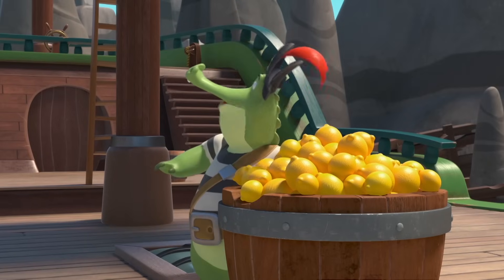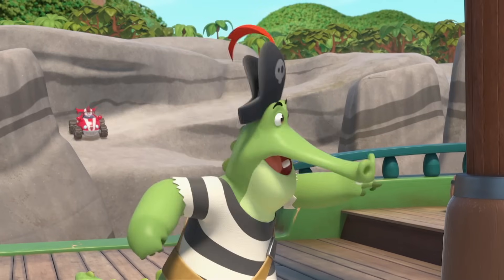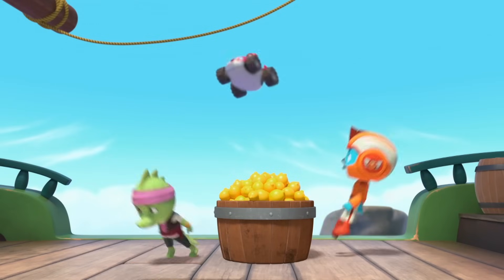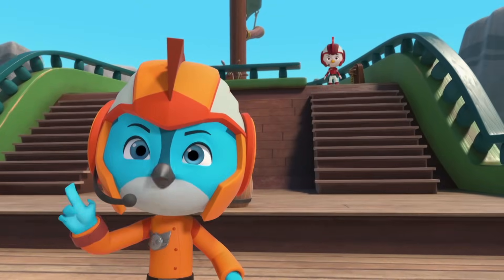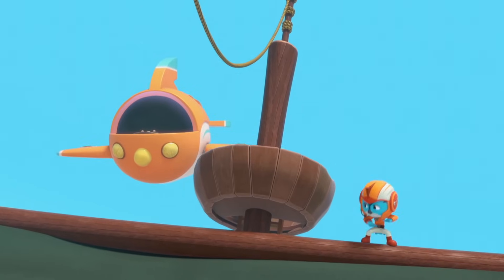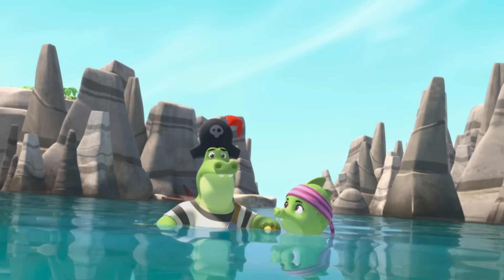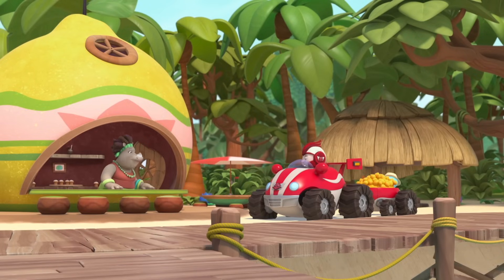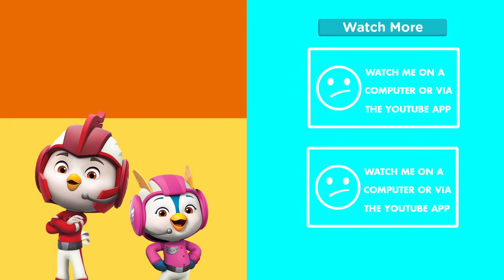Top Wing | Lemon Pirates | Nick Jr. UK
When the island's precious lemons are taken by pirates, the Cadets swashbuckle the treasure back to the Lemon Shack.